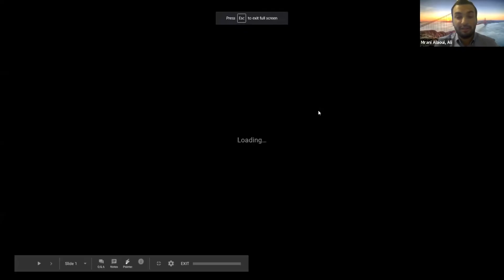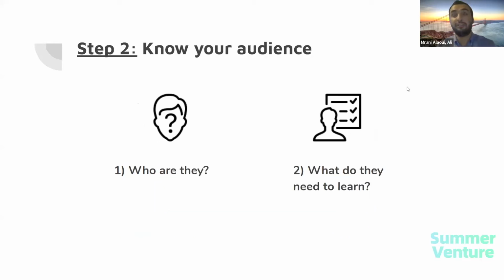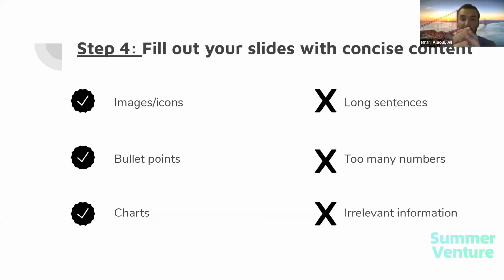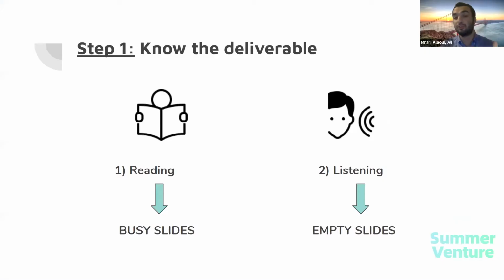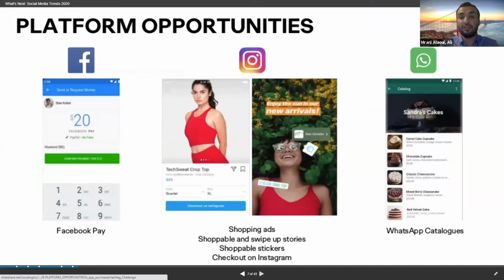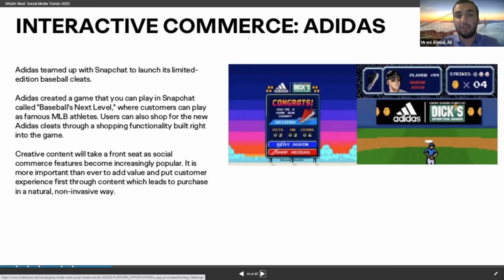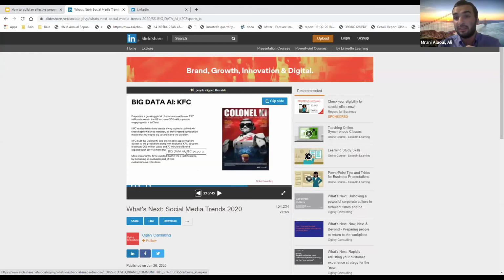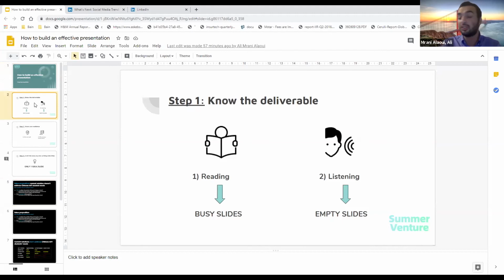Ignite讲座 | 如何才能成为一名合格的演讲者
成一位名合格的演讲者，帮你在任何场合，与任何人交流都能如鱼得水。
他们，有的是创业者，有的已经是顶尖咨询公司的合伙人。
但是他们曾经都是留学生，英文都不是他们的母语。
想解锁他们的成功秘诀？超过本地人的方法？
快来参与Ignite Career Workshop Series，带你探讨学习他们突围的小诀窍！

Easy Career介绍：
EASY CAREER是一家在线职业教育科技平台，公司总部位于多伦多市市中心，是Easy Group 易维教育集团旗下的子公司之一，致力于帮助全球大学生和在职精英，提供一站式的就业解决方案。通过独立自主研发的职业技能培训产品和一对一体系化咨询服务，全方位提升学员能力与背景。在金融、咨询、科技、快消、数据、市场等众多热门行业，助力全球大学生入驻全球前沿企业。